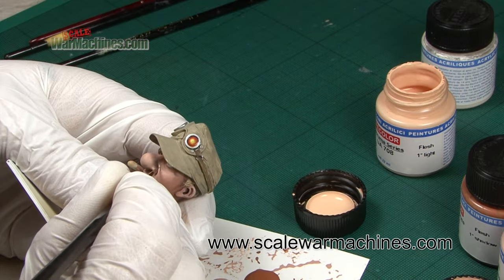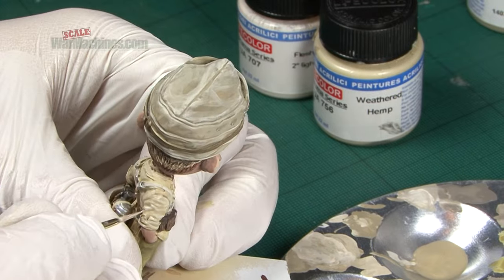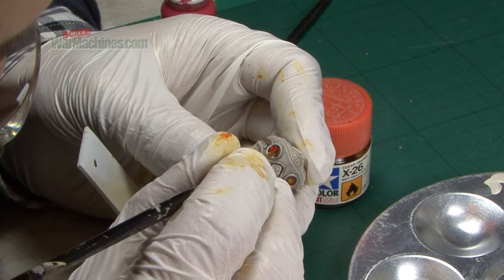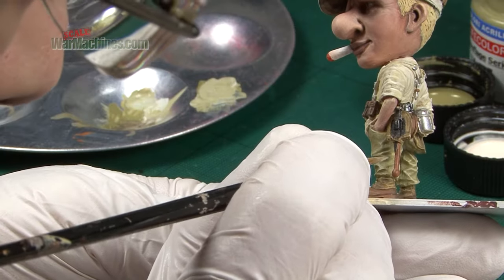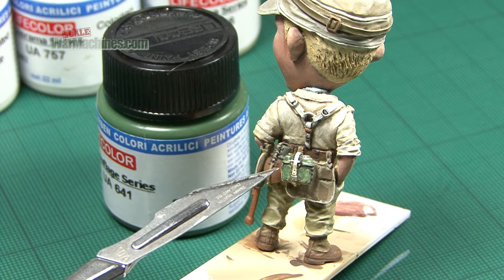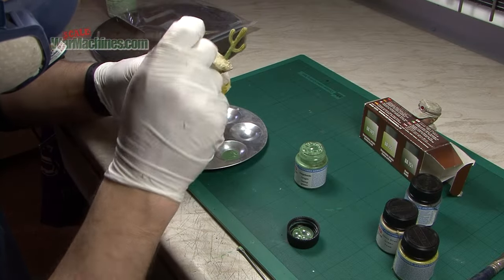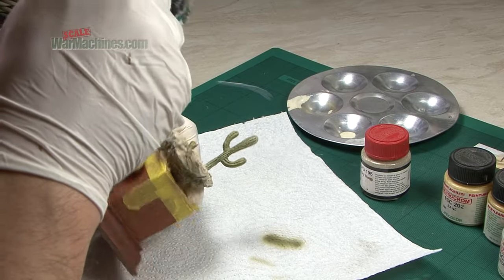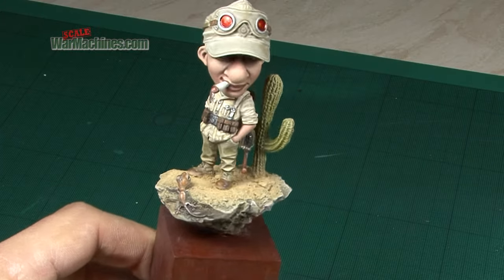PAINTING FIGURES STEP BY STEP | LIFECOLOR ACRYLICS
Welcome back to this beginners guide  to constructing and painting your first resin figure - we started off with the face in Part 1 (link below), now we continue with the uniform and terrain, again using Lifecolor's excellent acrylic paints.

This film shows me assembling and painting Nuts Planet's comic-like SD resin figure of a D.A.K. or Afrika Korps figurine and base (Ref: NP-001). who kindly supplied the sample.

In 2015 I used Lifecolor's excellent acrylics for the first time on a resin figure. This video shows that paint job. My technique has changed over the years, but you can see me apply them and add highlights to the uniform.

These paints give very subtle effects, especially when allowed to dry between the later coats.

but do note that the packaging has been updated from the one in the video.

As always with Scale War Machines, this is a simple non-elitist step-by-step video guide to painting figures' faces aimed at everyday figure painting and my background is armour modelling.

We hope you enjoy this and that it inspires you to try your hand at a larger scale resin bust or figurine using acrylics.

for more videos like this.